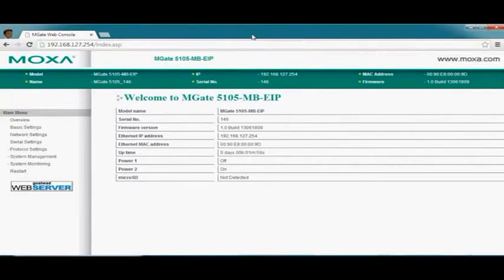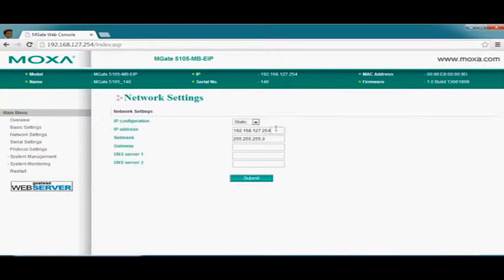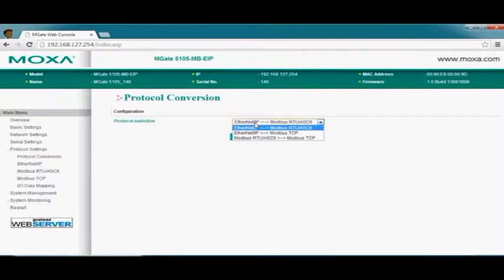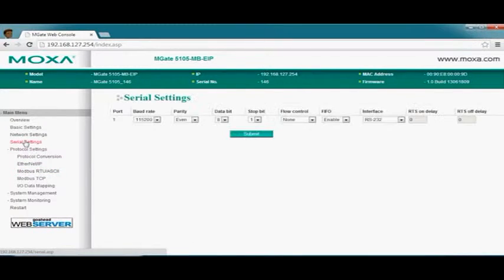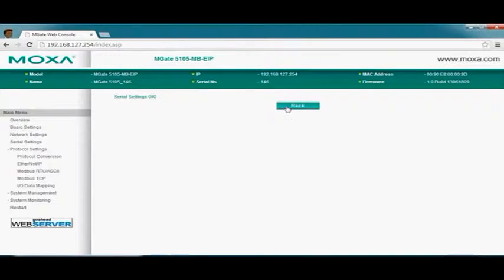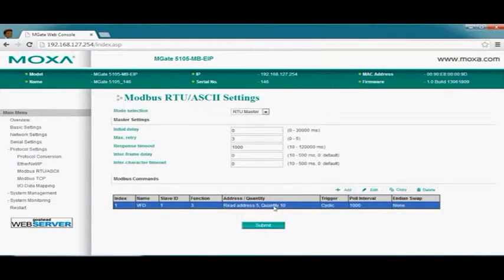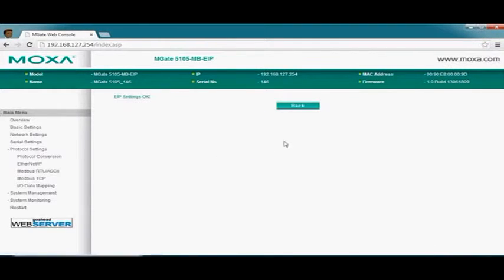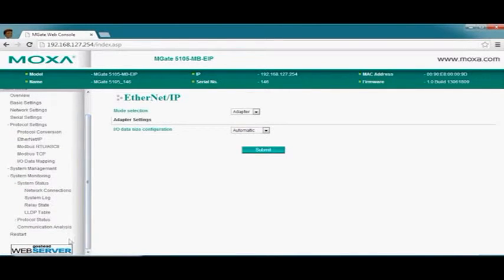V07 01 Industrial Ethernet Gateways EtherNetIP to Modbus Conversion with the MGate 5105